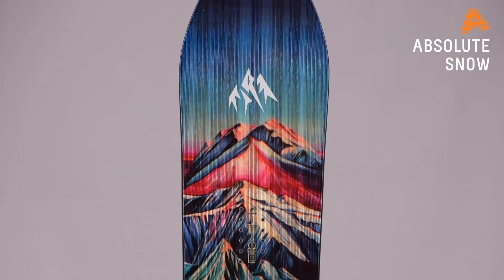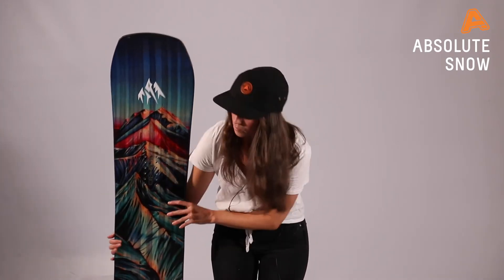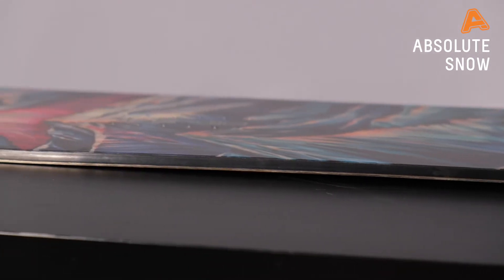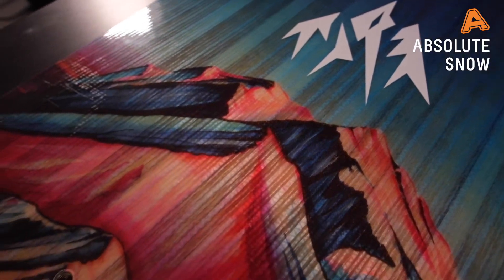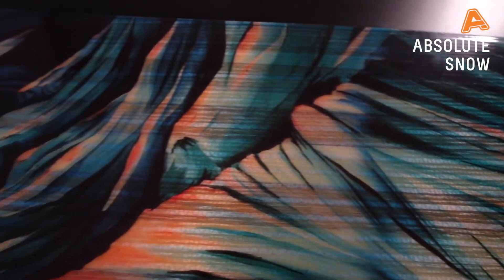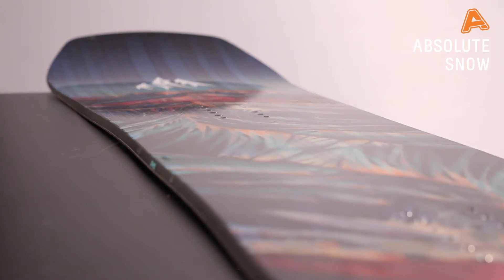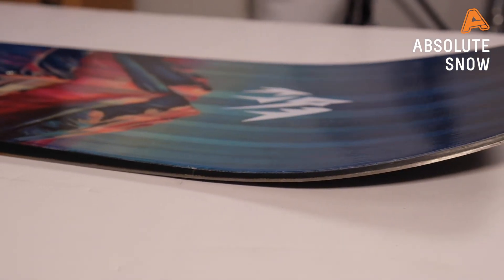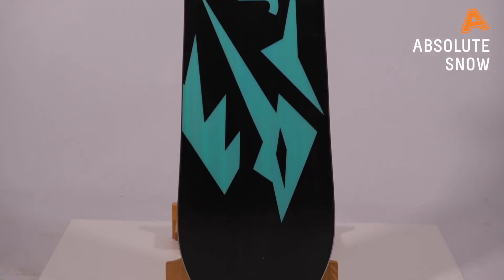2020 / 2021 | Jones Twin Sister Women's Snowboard | Video Review